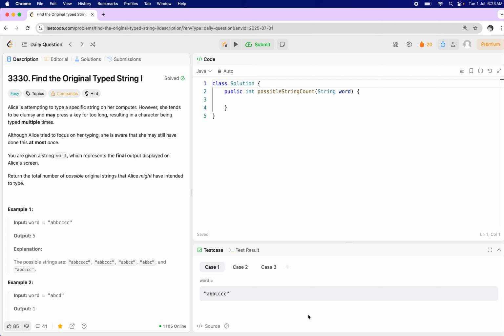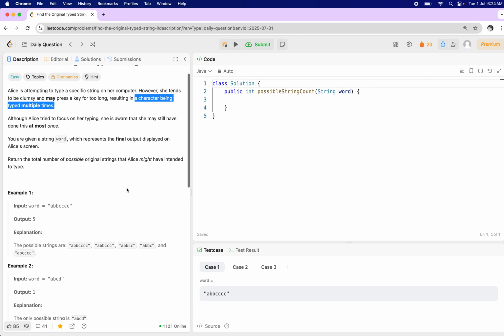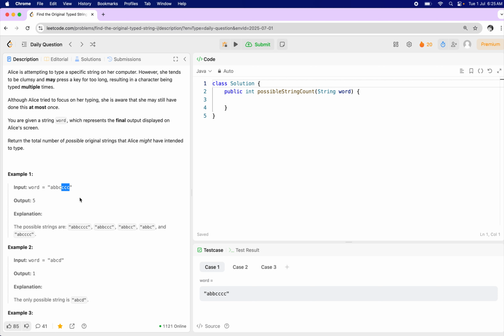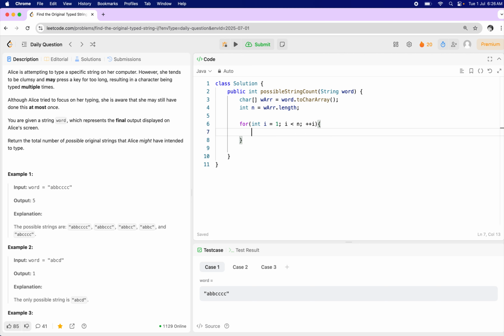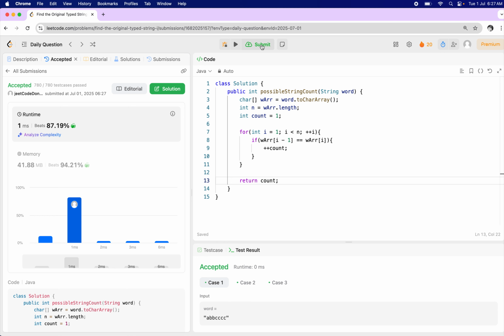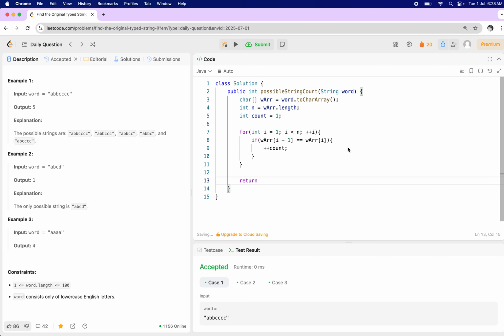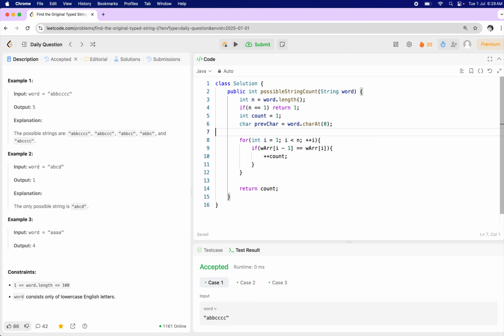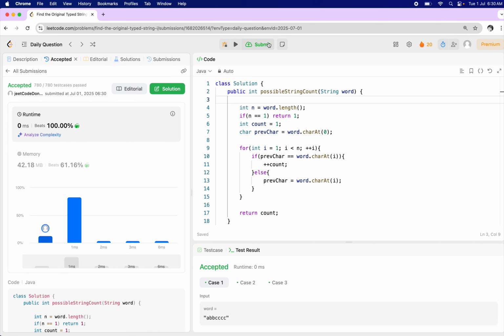3330. Find the Original Typed String I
🔥 Ready to decode one of the trickiest LeetCode problems? We dive deep into the challenge of the 3330. Find the Original Typed String I, breaking down its secrets step by step. First, we explore an intuitive, totally relatable approach — but that’s not enough for us. We then sharpen our strategy to craft a solution that slashes away the clutter, locks into the problem’s true constraints, and delivers a blazing-fast answer with elegant efficiency.

👉 If you want to level up your problem-solving game, boost your skills, and see a transformation from “hmm” to “heck yes!”, this is a must-watch. Hit play, enjoy the ride, and don’t forget to share it — your coding buddies will thank you. 🚀